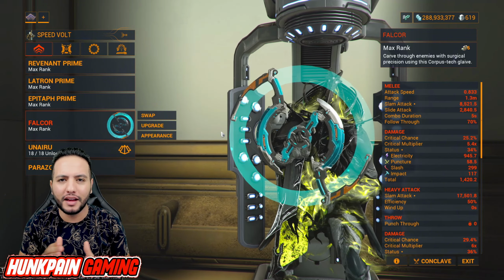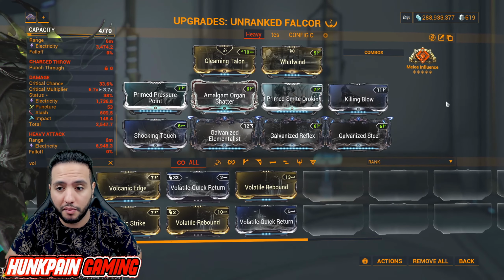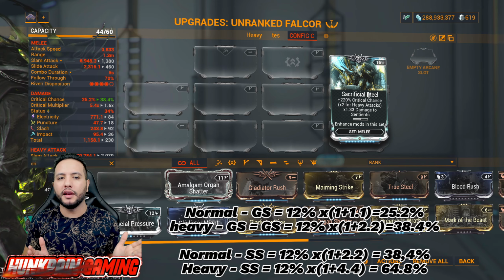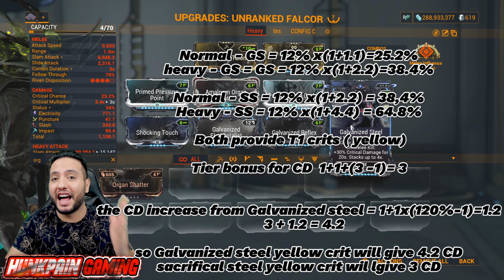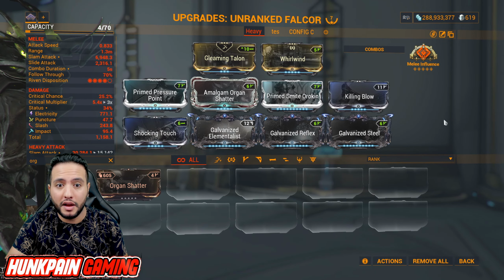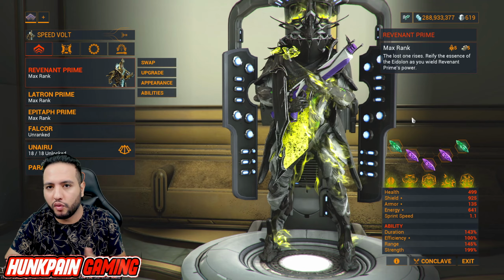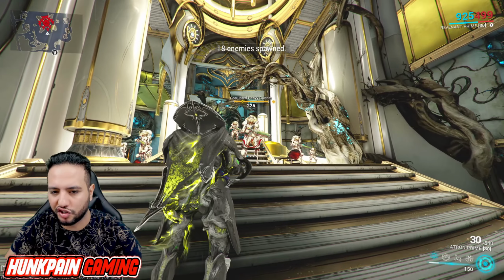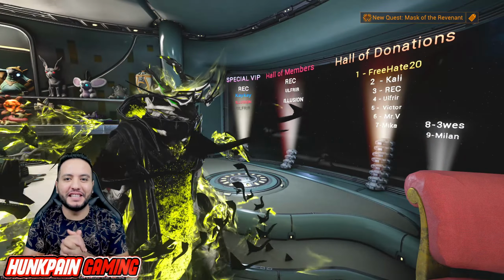Galvanized FALCOR Glaive Build to Electrocute Level 9999 in Warframe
Unleash the power of the Galvanized FALCOR Glaive with our ultimate Electrocute Level 9999 build in Warframe!
Timestamps:
00:00 intro
00:22 lvl cap
01:26 Falcor what you need to know
02:04 Falcor build
04:10 Gal steel Vs Sac-Steel
09:00 Simulcarum testing
10:17 the warframe
13:33 Simulacrum testing
15:52 outro
Social & community :
PC SPECS:
Processor: Intel I9 13gen
Graphic Card : Rtx 4090
Memory: 64 GB RAM
Storage: 2 TB SSD Sumsung pro
Web camera : Logi